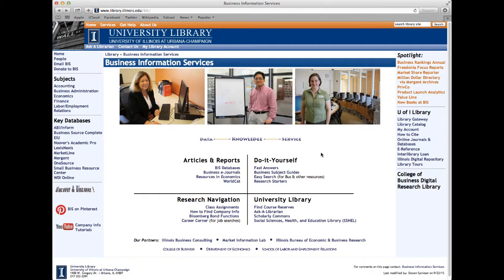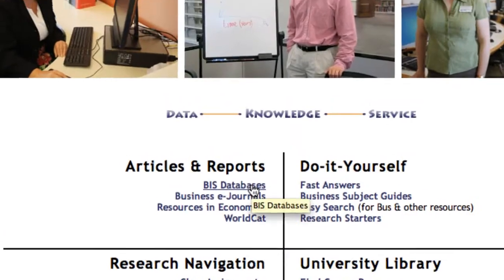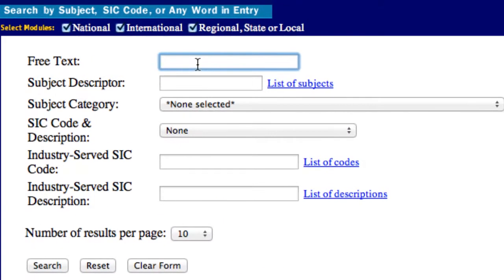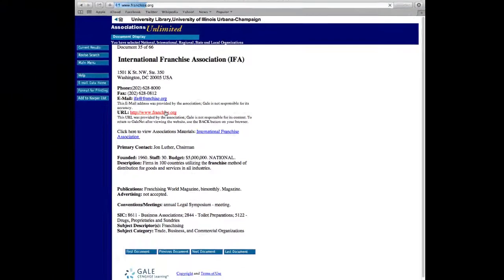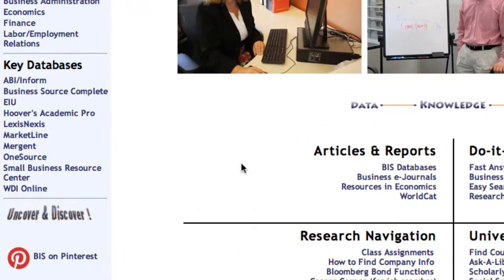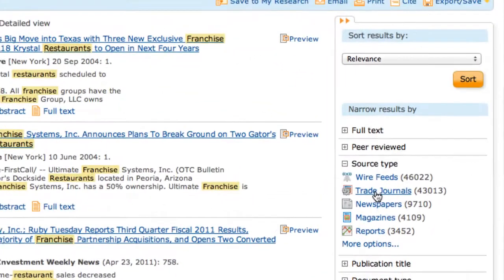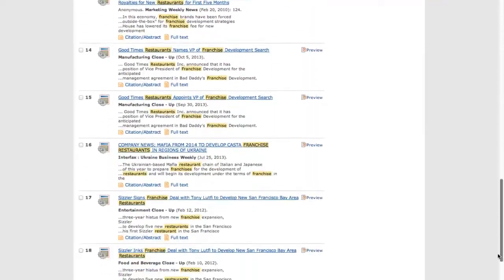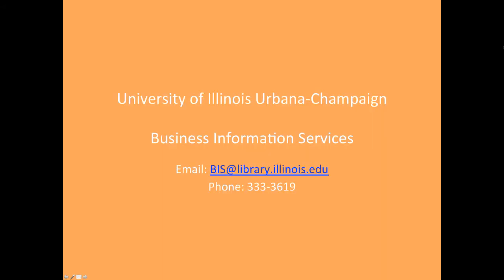Industry Information - Part 4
This video walks through an overview of trade publications and industry associations, utilizing the Associations Unlimited database and ABI/Inform. Developed by Business Information Services at the University of Illinois Urbana-Champaign.